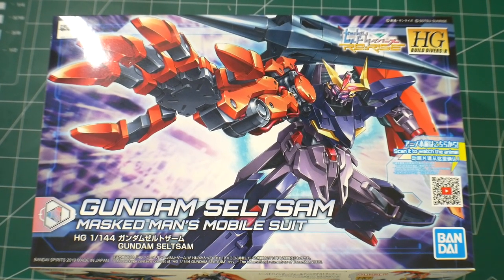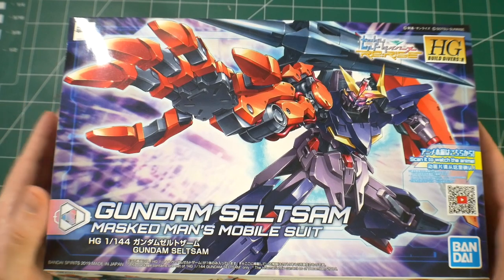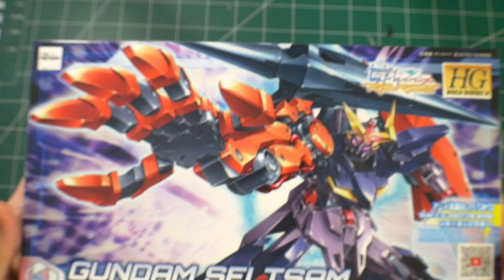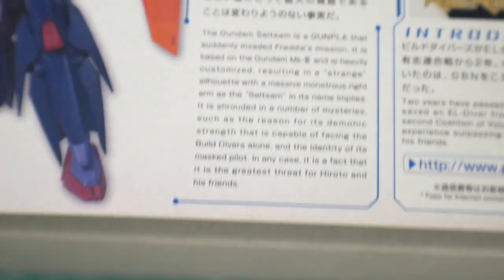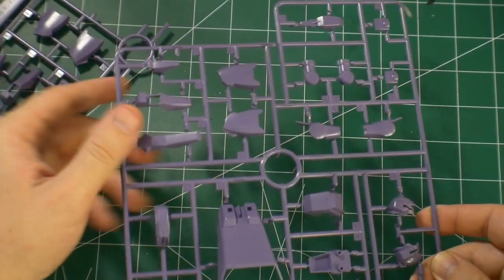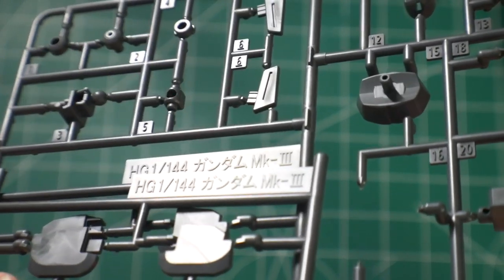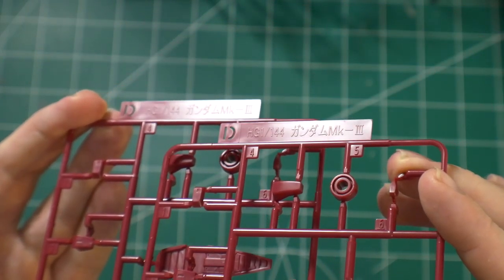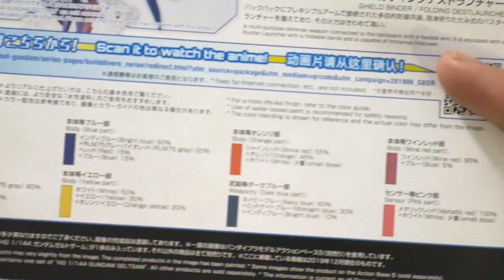HG Gundam Seltsam Unboxing